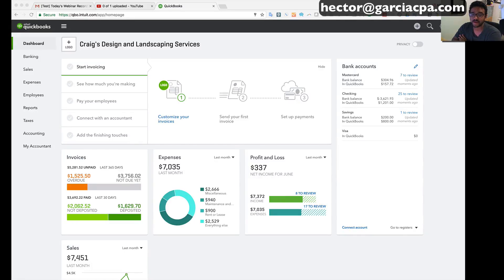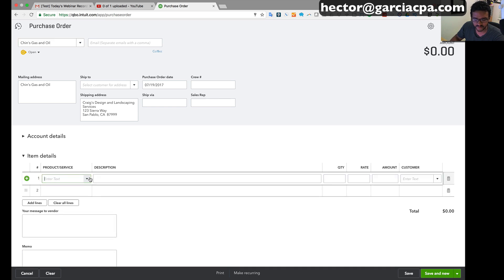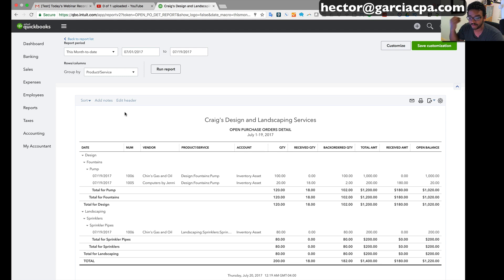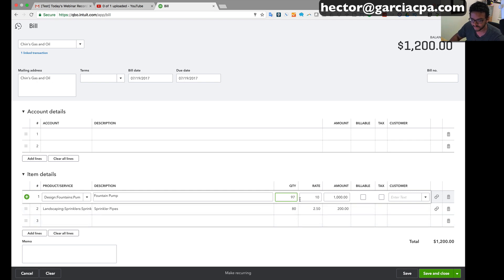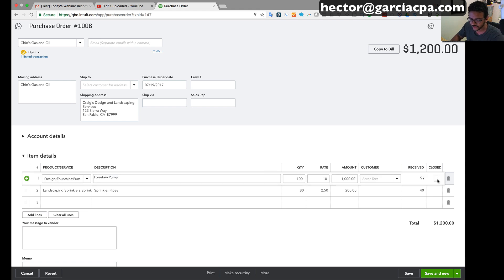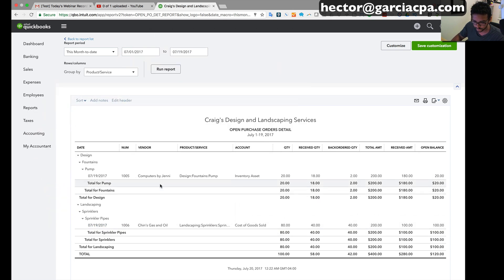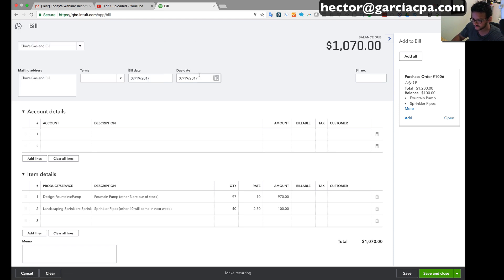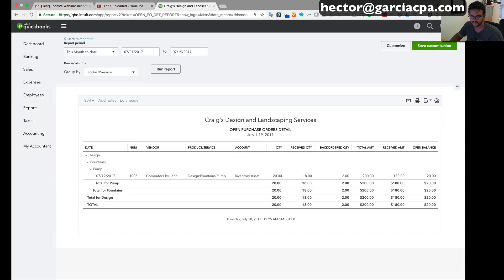QuickBooks Online Tutorial: Purchase Orders and Partial Receiving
Hector Garcia, CPA shows you how purchase orders work in QuickBooks Online Plus and how to do NEW partial receiving

Topics contained in this video:

00:00:18 – Only on QuickBooks Online Plus edition and also turn on the purchase order feature
00:00:28 – How to turn on the purchase order feature
00:00:58 – How to create a purchase order (step by step)
00:08:33 – After creating the purchase order and partial receiving go back to the original P.O to inspect how it looks like and certified that the P.O is closed